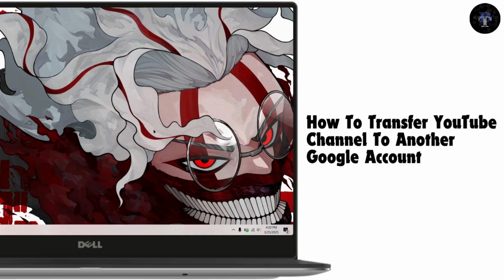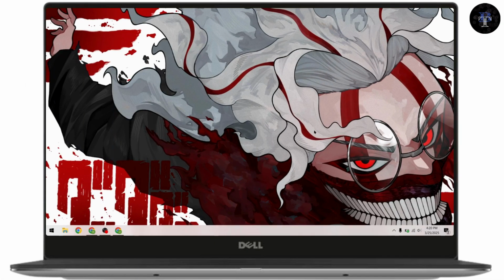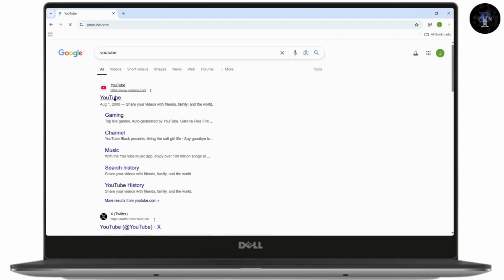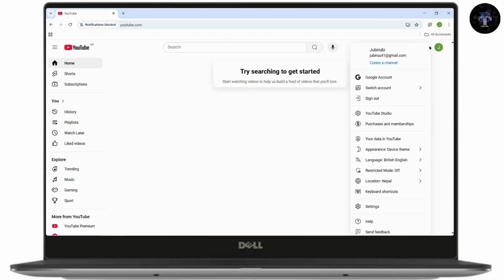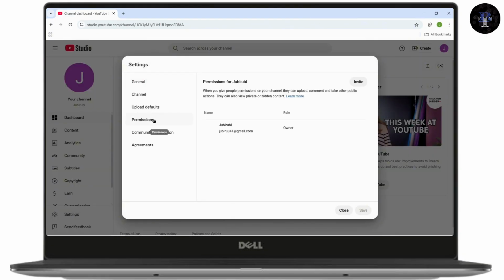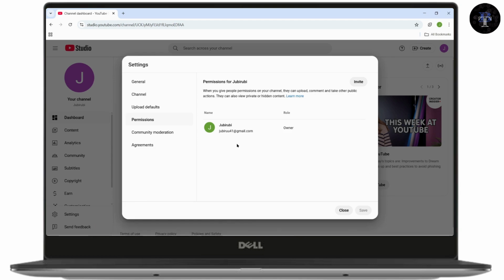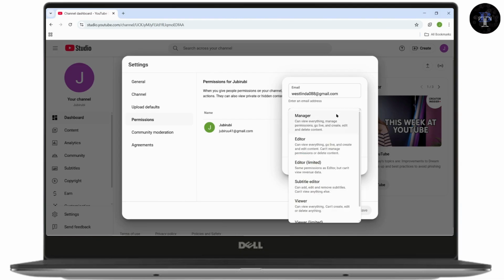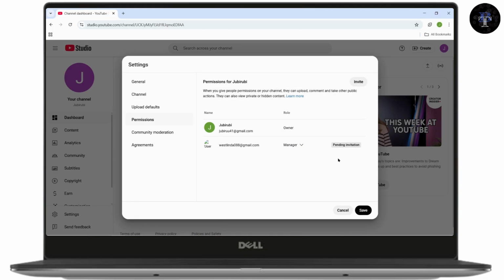How To Transfer YouTube Channel To Another Google Account (Step By Step)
How To Transfer YouTube Channel To Another Google Account
transfer youtube channel to another google account
youtube channel transfer another account
move youtube channel to another google account
how to transfer youtube channel ownership
how to transfer youtube channel to another gmail account

If you want to transfer your YouTube channel to another Google account, this video will guide you through the steps. From sending an invitation to the new account to giving them access, we've got you covered.

0:00 - Introduction
0:12 - Open YouTube and Go to YouTube Studio
0:24 - Access Settings and Permissions
0:36 - Send Invitation to Another Google Account
0:48 - Select Access Level and Send Invitation
1:00 - Conclusion